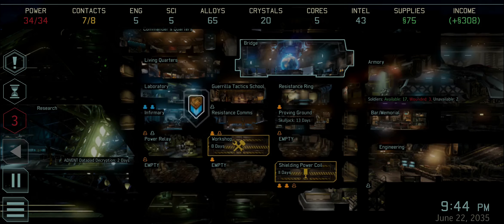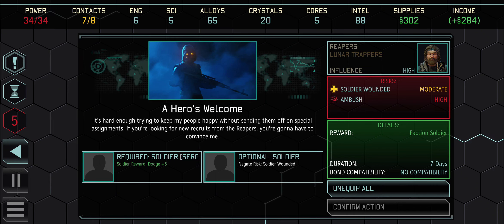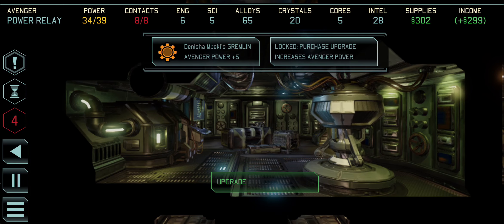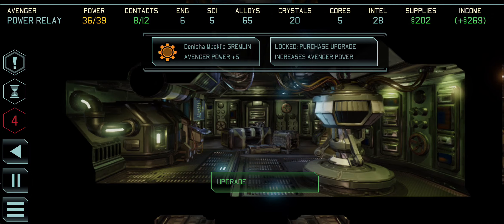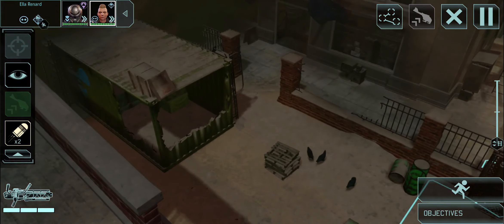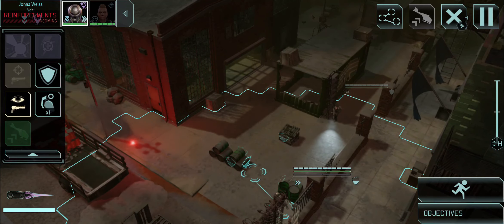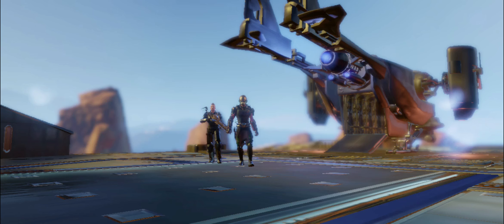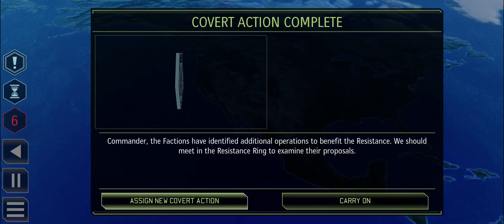XCOM 2 - EP 27 : It Takes Two To Zombie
One of our teams gets ambushed on a guerilla mission to secure the cooperation of a second Reaper operative. Jonas and Ella have to make their way through a zombie-infested, ruined city, while taking on an Advent hit team, to get to the extraction site.